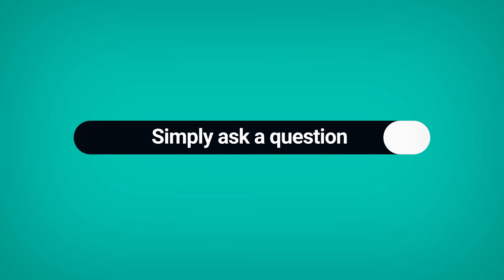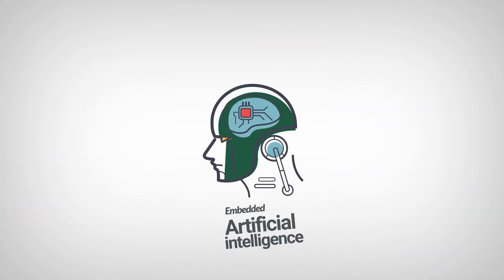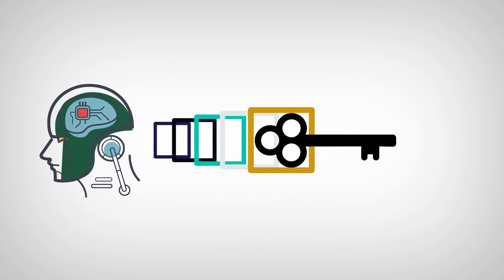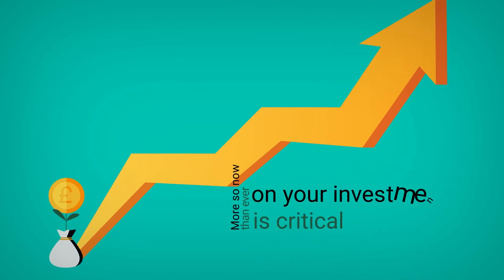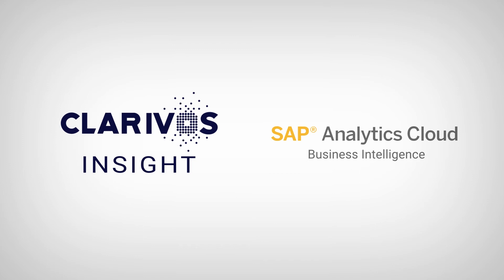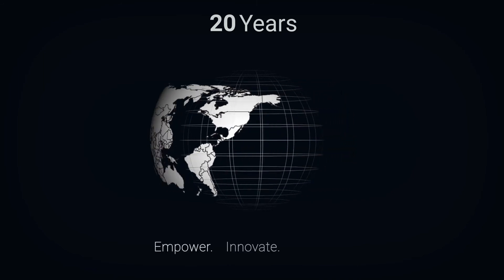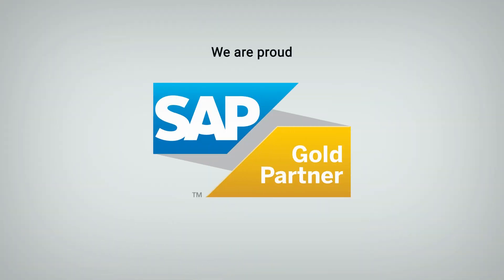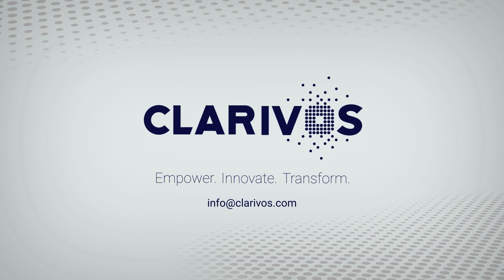What is SAP Analytics Cloud for Business Intelligence?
Explainer Video by Clarivos.